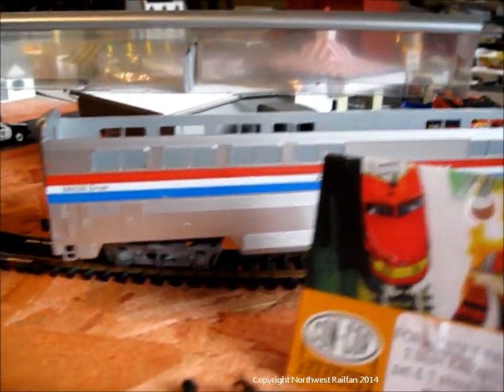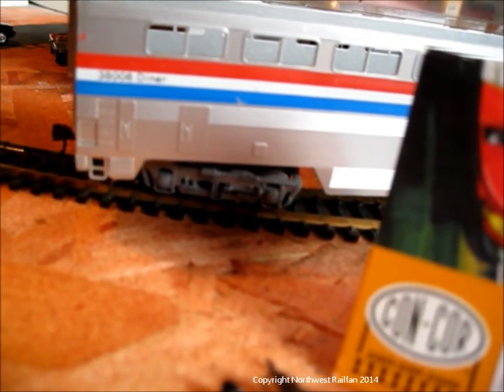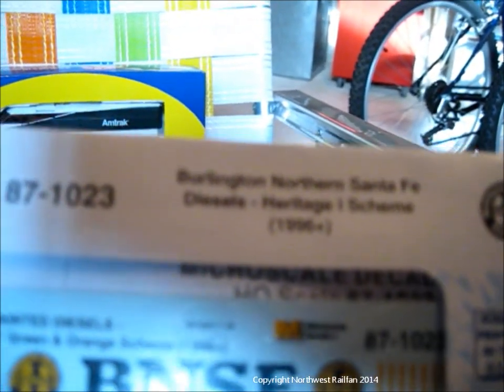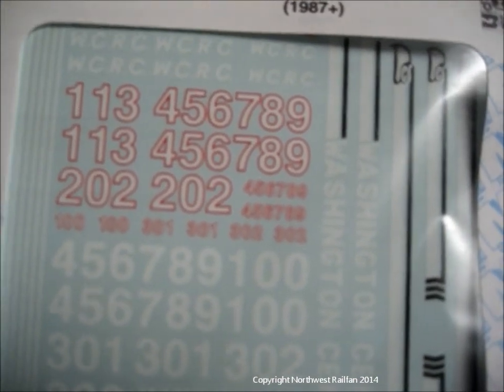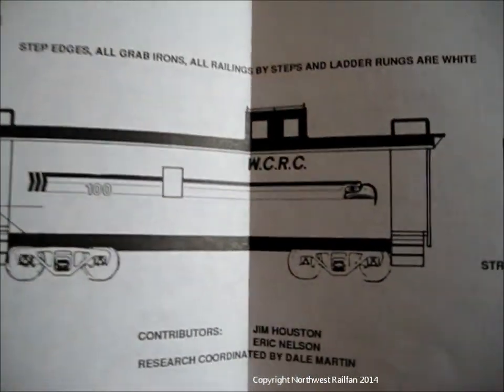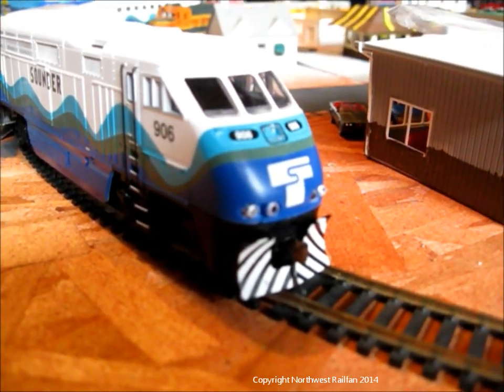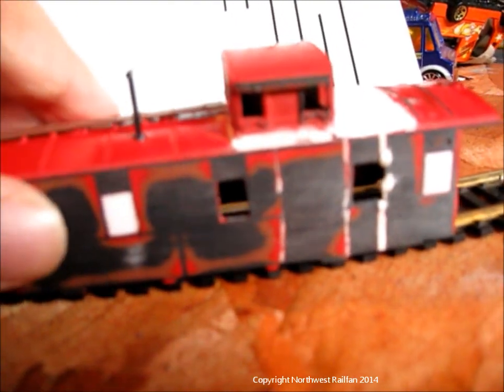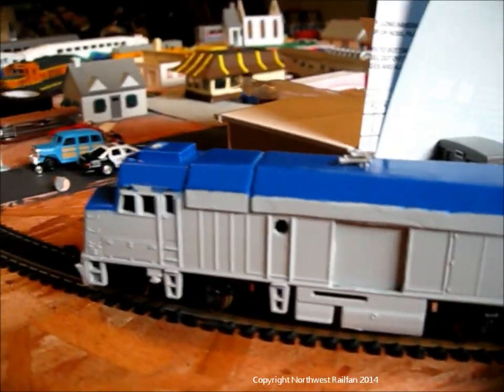Post Christmas Roster/Projects Update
Happy new year! Sorry It took so long to upload.